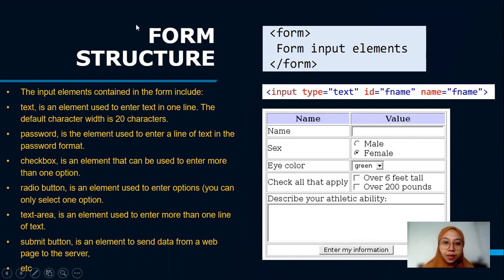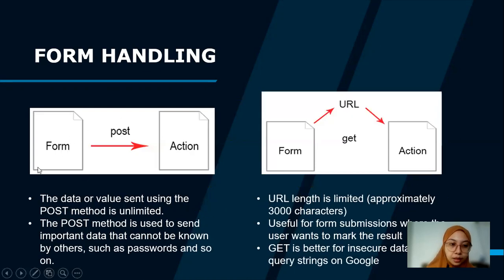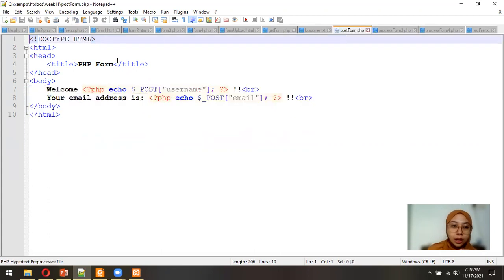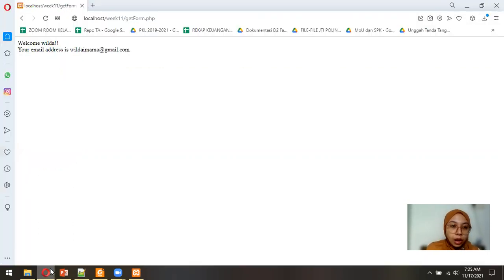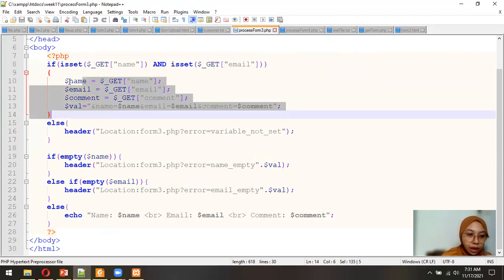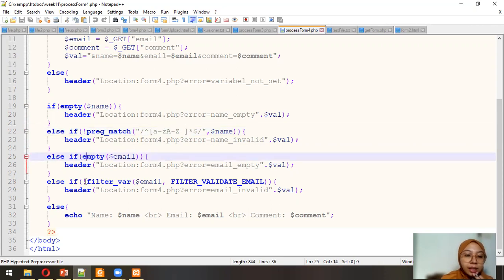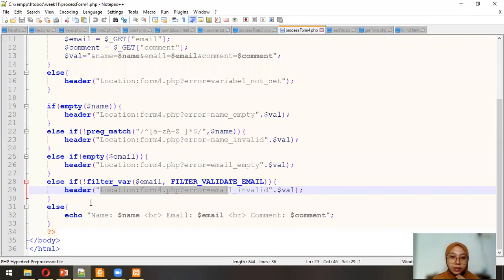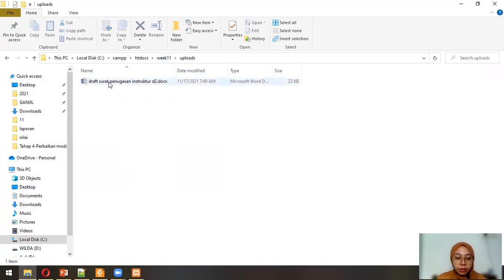[Web Design and Programming] Week 11 - PHP Form and File